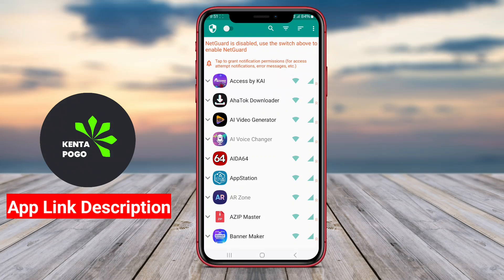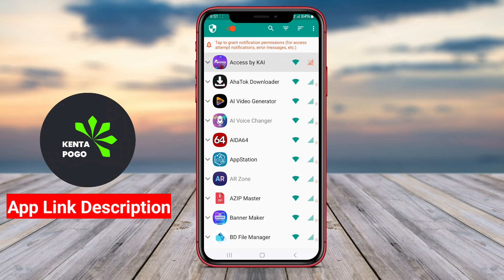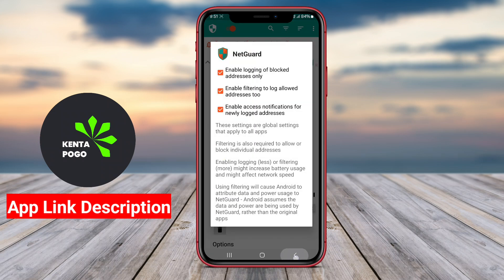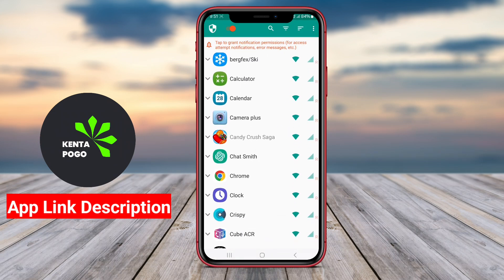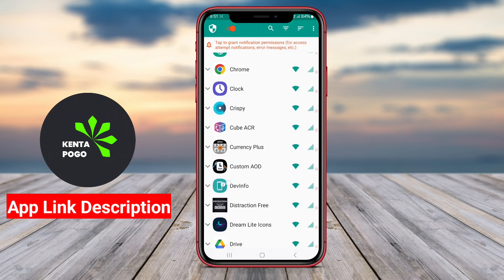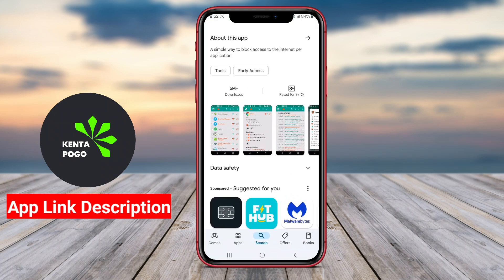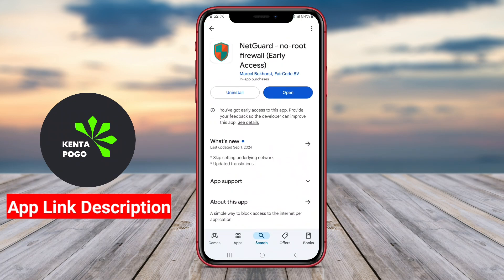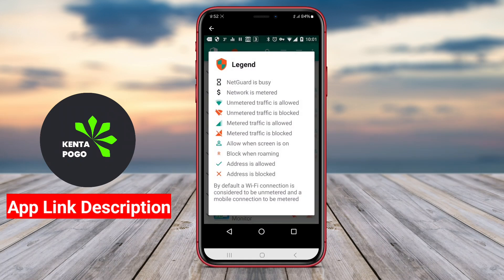Best Free NetGuard No Root Firewall App for Android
Best NetGuard No Root Firewall App for Android is a powerful network security tool that allows users to control and monitor their Android device's internet access without requiring root access. It provides a user-friendly interface to easily manage which apps have permission to access the internet, enabling users to enhance their device's security and privacy.